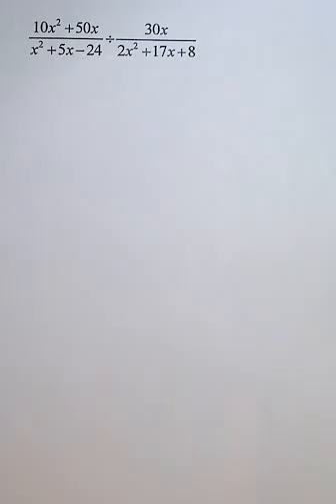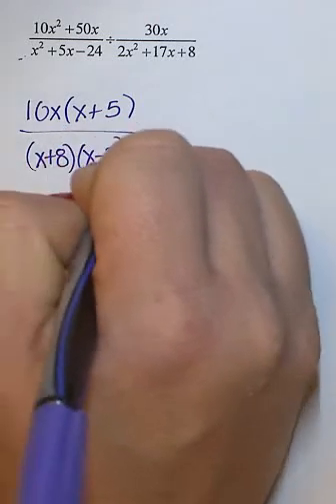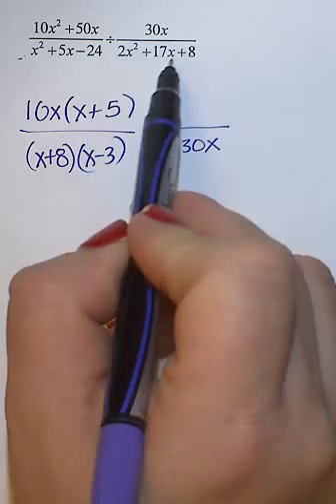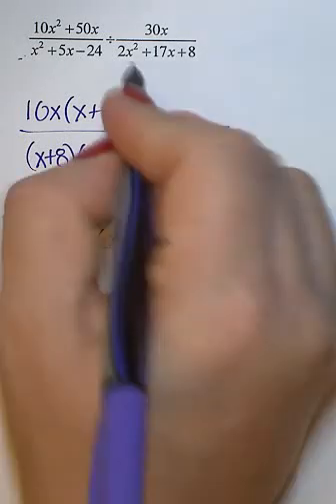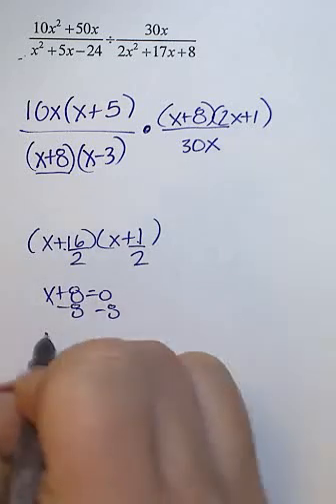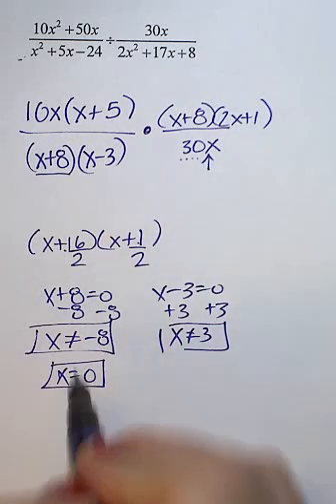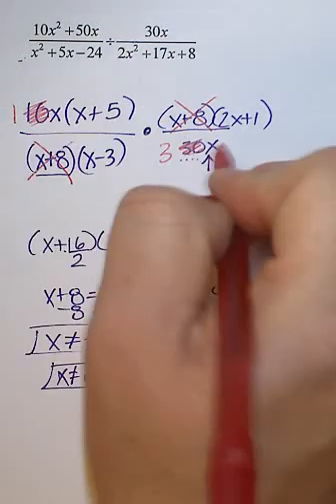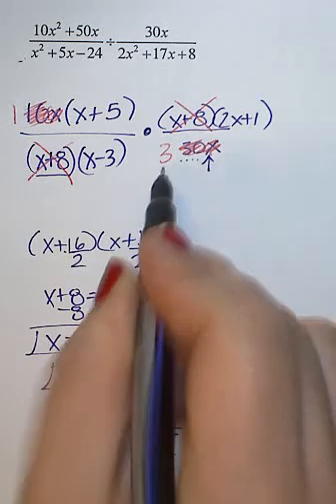Simplifying Rational Expressions (Additional Example 3)